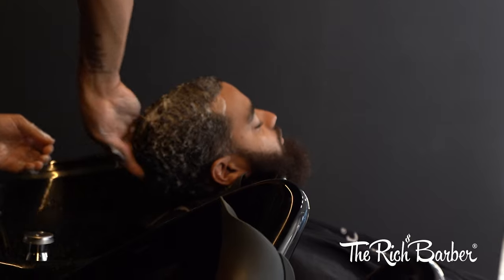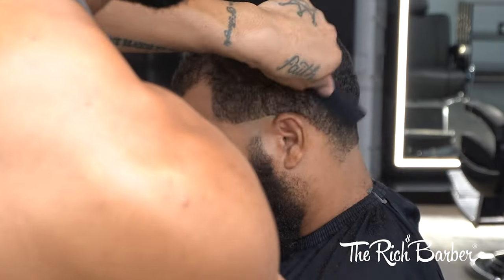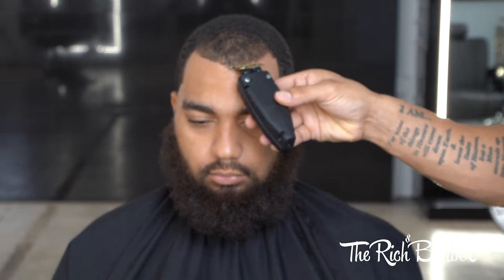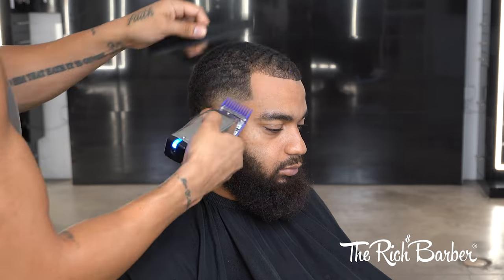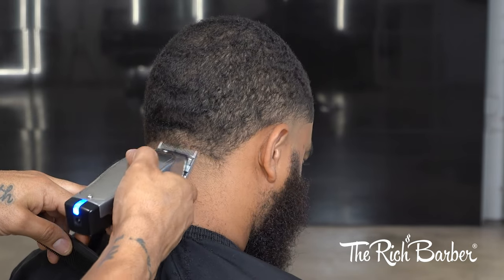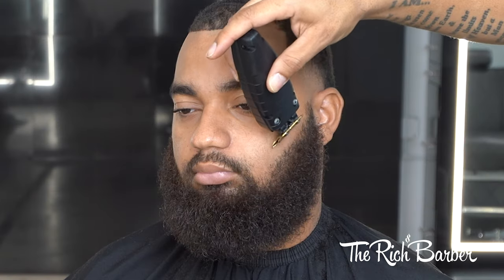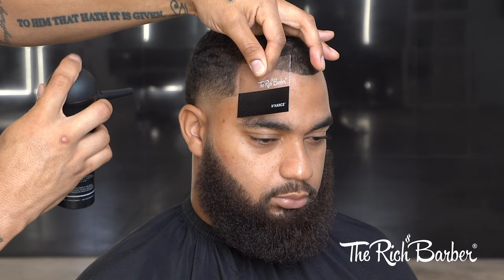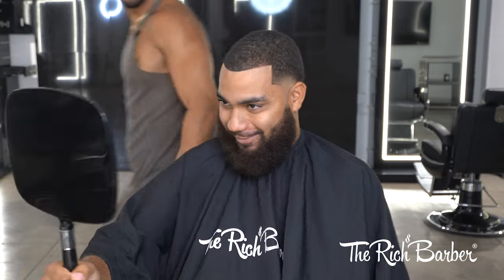🤯EXTREMELY SATISFYING🤯 $175 HAIRLINE REVIVAL BY CHUKA THE BARBER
Chuka Torres does a mid fade with fully Philly beard at The Rich Barber Hair Studio in West Hollywood / LA, California.

Follow Chuka Torres on Instagram: @ChukaTheBarber

Credits:
Creative Director: Alicia Sobkowiak
Filmed by:  @ThatsJustQ
Model: @

** All members on set have been Covid tested prior to filming **